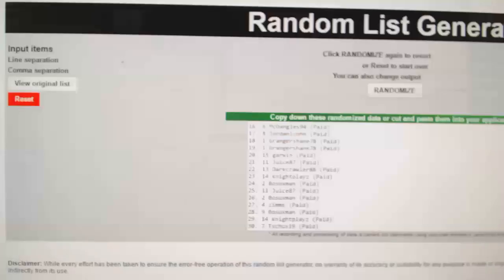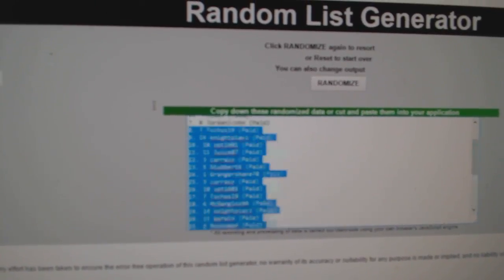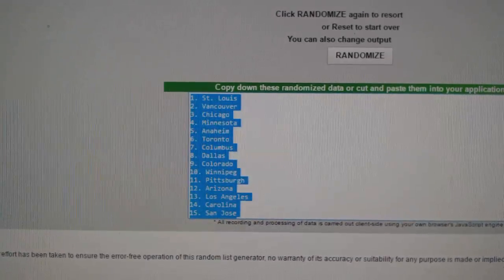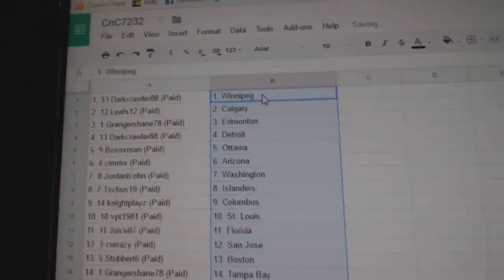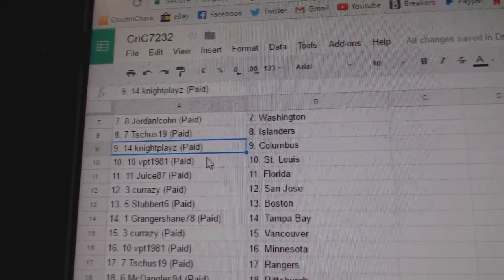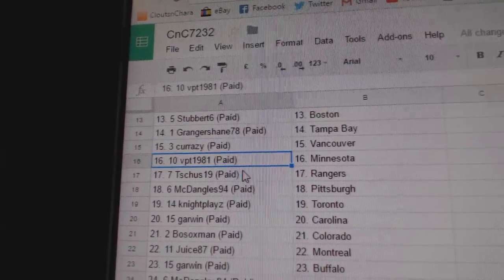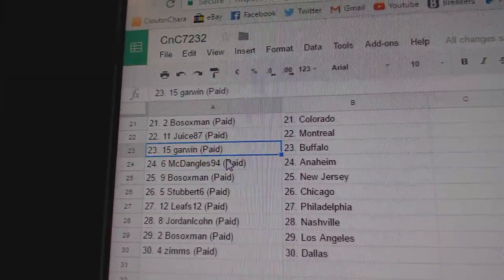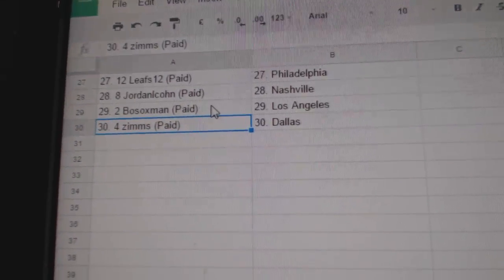Team Randoms - C&C GB #7232